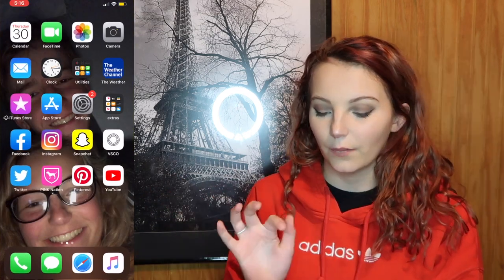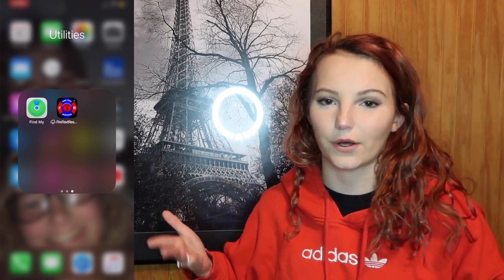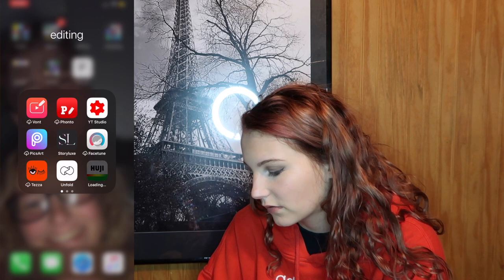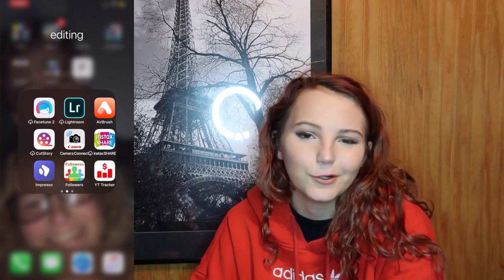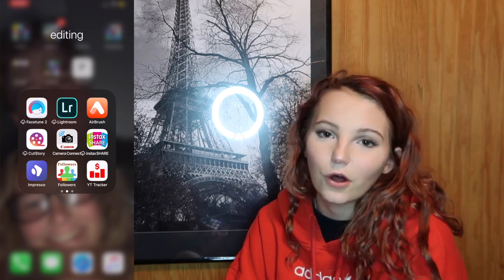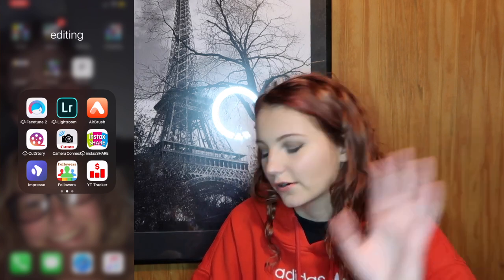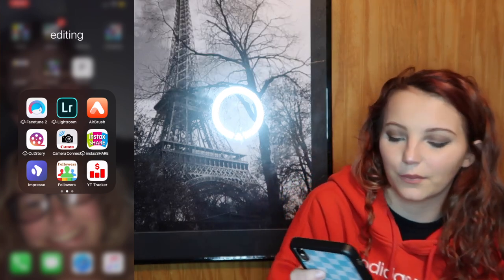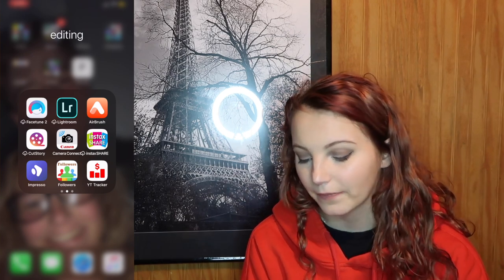what's on my iPhone XS MAX 2020! | how i edit pictures & more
WHAT'S ON MY IPHONE XS MAX - LOOK HERE to see how to win a shoutout!
this videos shows you every thing I have on my iPhone, including all my social medias, editing apps, youtube apps, and more. i show how I edit pictures for instagram as well. When I posted this video in October, it really helped my channel take off. It's been a while since then and the stuff on my phone has changed, so here's the updated version.
Enjoy seeing everything on my phone and a sneak peek into my life!

SHOUT OUTS:

HOW TO GET A SHOUTOUT:
post an instagram story watching my video & tagging me OR comment telling me you have my notifications on, and be early to videos!
I will pick two people (one from each) to win for each video!